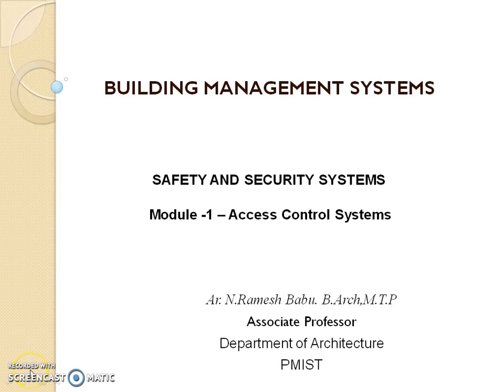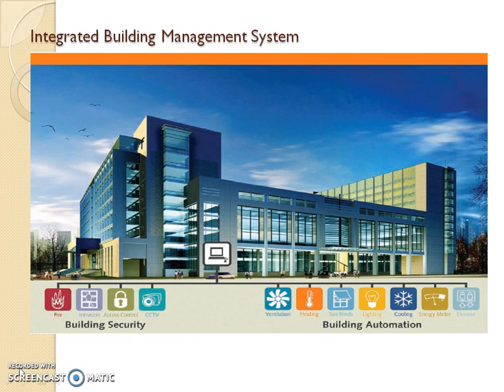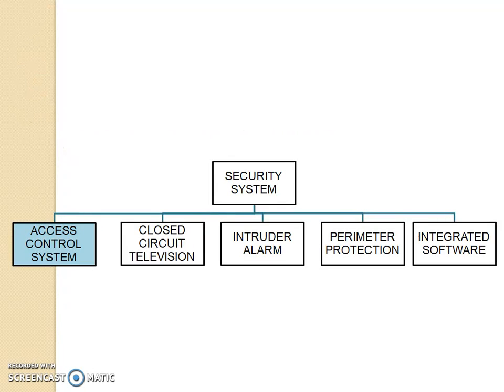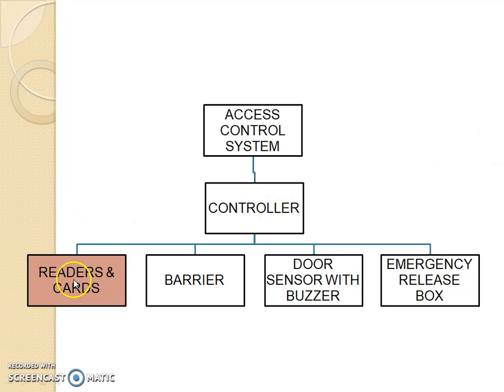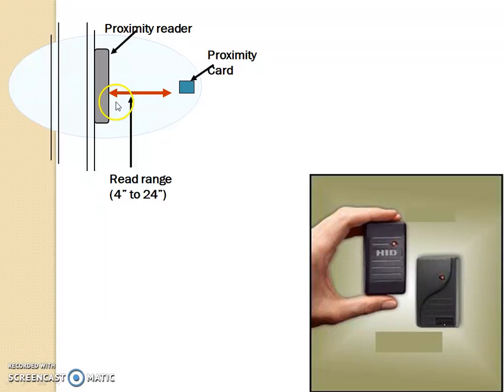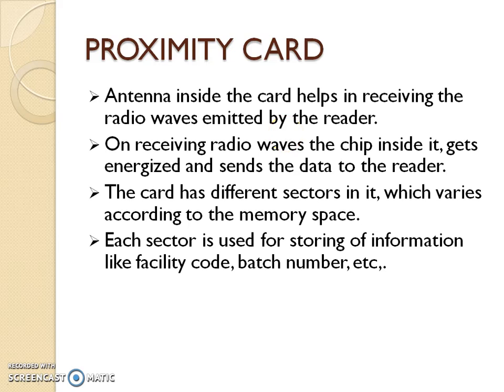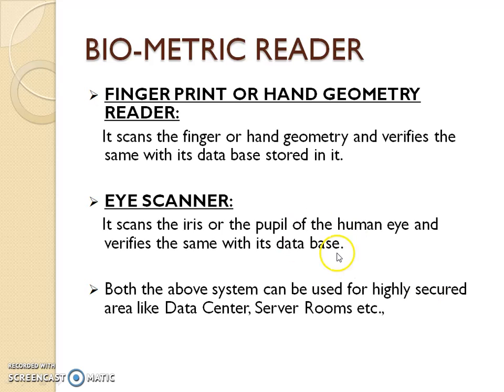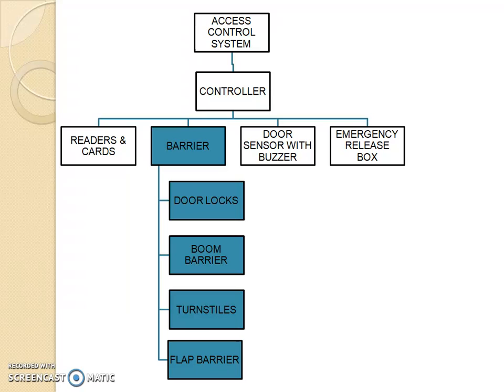BMS security Mod1 lecture 1 - Mr.Ramesh Babu, Associate Professor, Dept. of Architecture